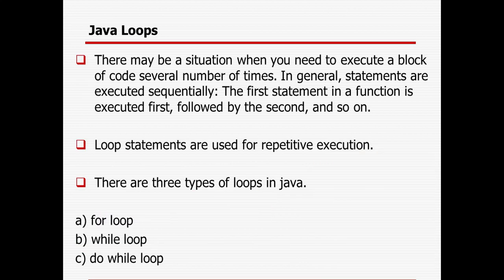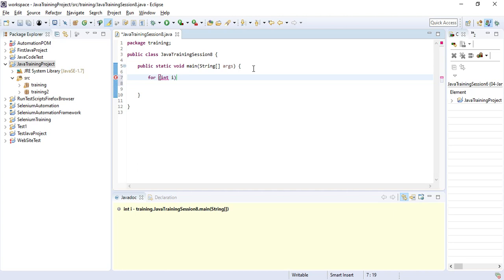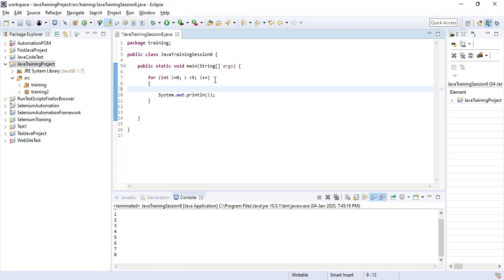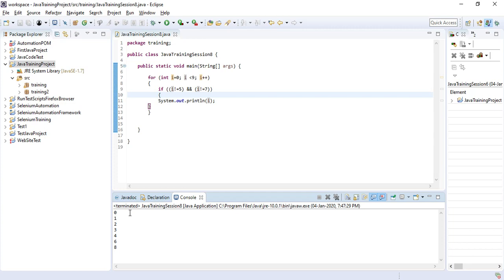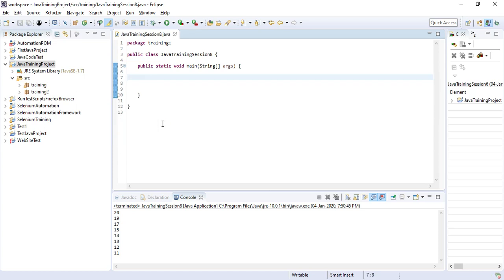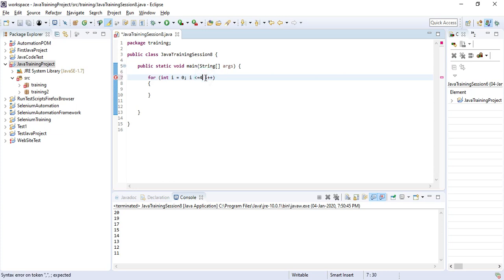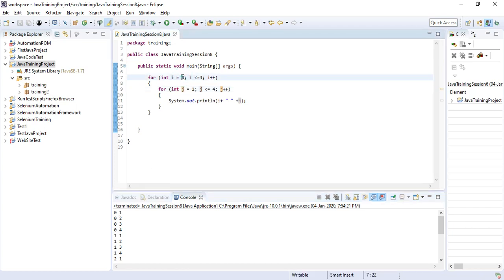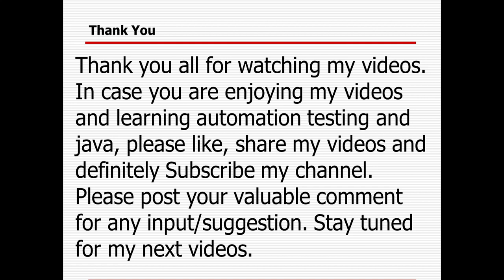Java #8 - Loops introduction, for loop and nested for loop in Java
Loops introduction, for loop and nested for loop in Java - Java Training Session Video 8 by Haradhan Pal

Selenium,
selenium,
automation,
Automation,
testing,
Testing,
java,
Java,
webdriver,
WebDriver,
selenium interview questions,
selenium framework,
selenium tutorial,
selenium webdriver,
selenium testing,
java tutorial,
Haradhan Pal,
haradhan pal,
haradhan,
java basics,
java basics concepts,
java advanced,
automation testing,
automation testing selenium,
automation framework,
automation testing,
Eclipse,
eclipse,
chrome driver,
Chrome Driver,
IE Driver,
GeckoDriver,
gecko driver,
ie driver,
object,
class,
Object,
Class,
loop,
for loop,
Loop,
nested for loop,